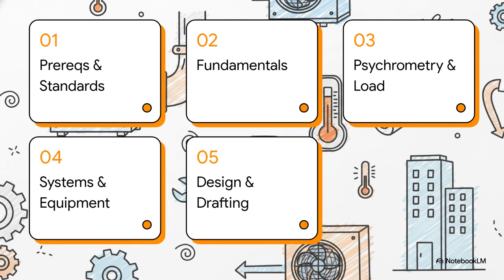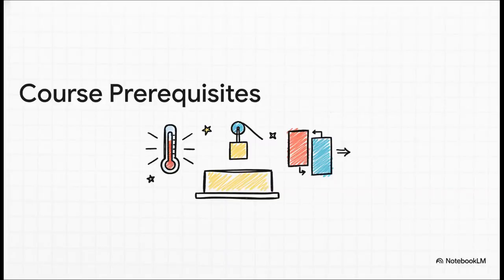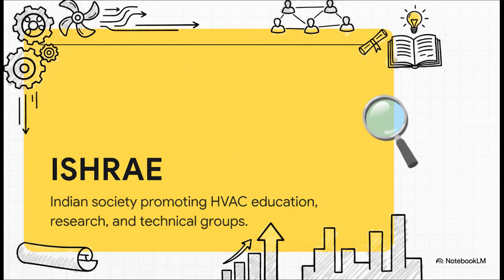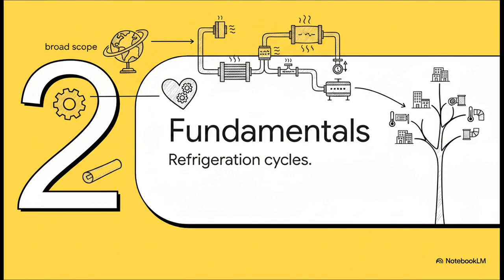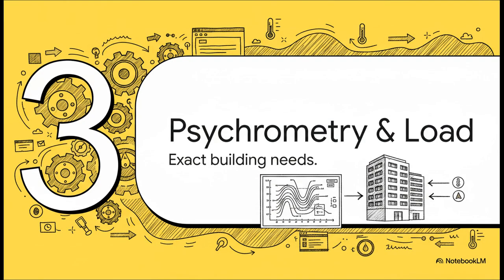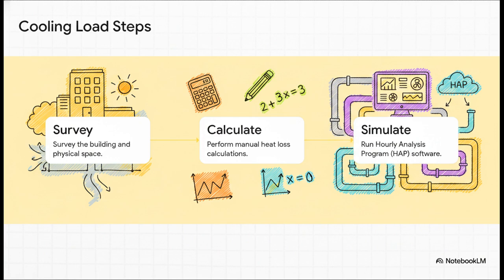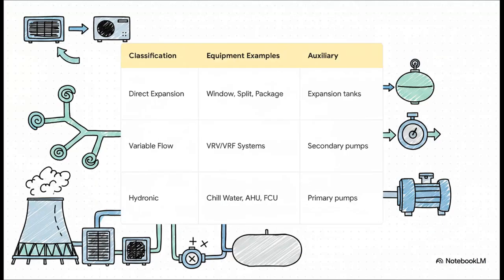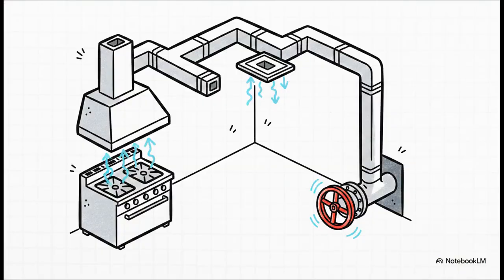HVAC Career pathways